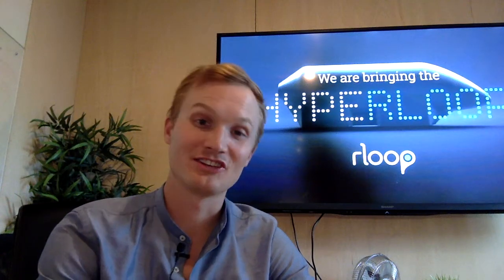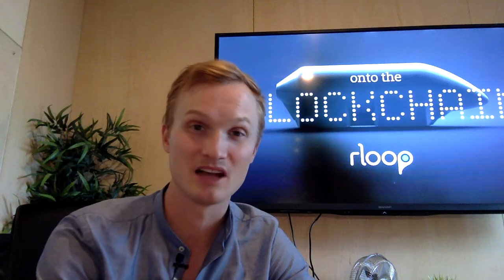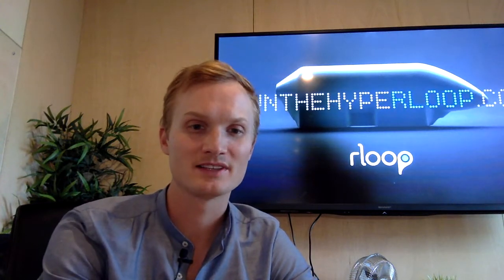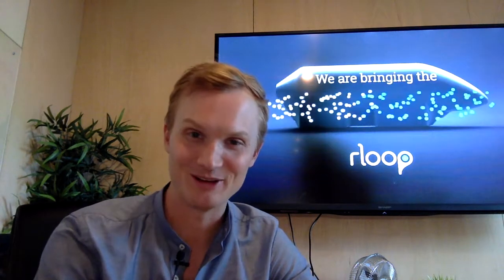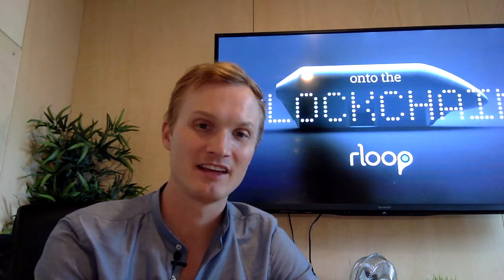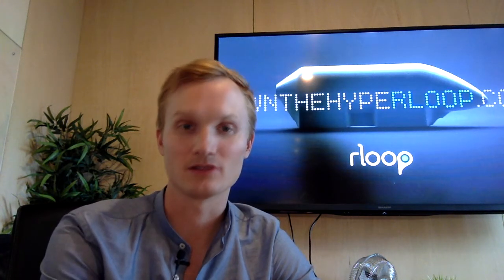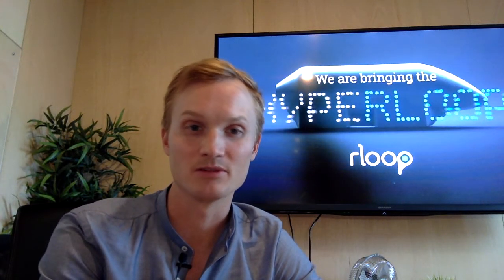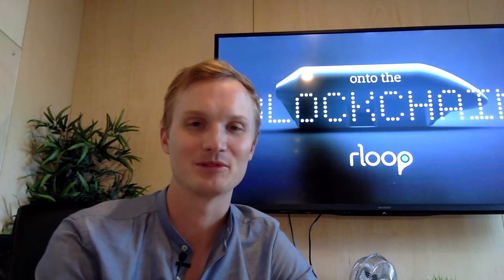NewsPod: rLoop is going full power for full Blockchain Hyperloop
What is blockchain and how is rLoop leading the way hyperloop technology?

and sign up for more information and keep watching